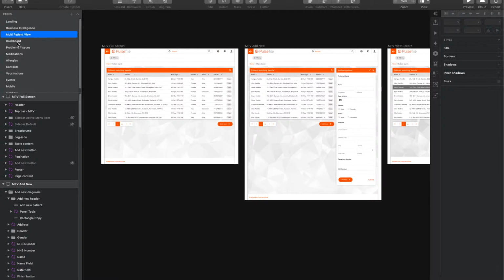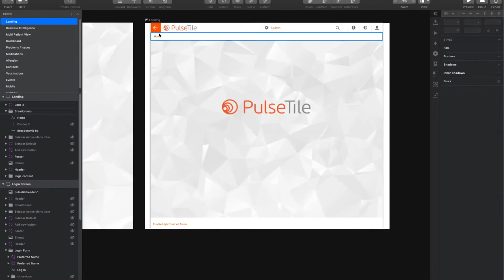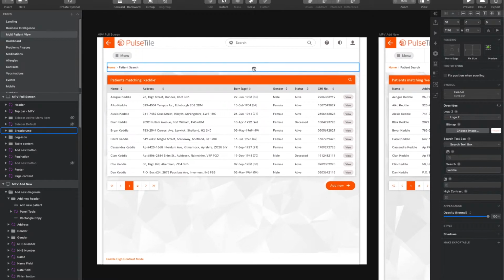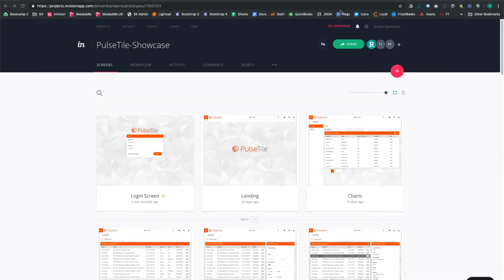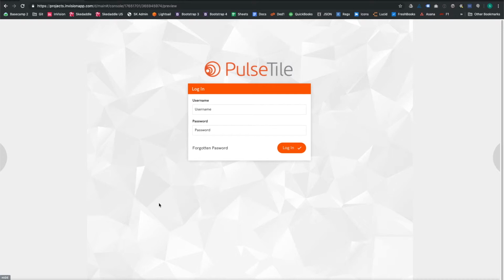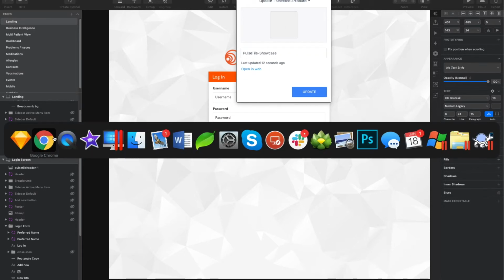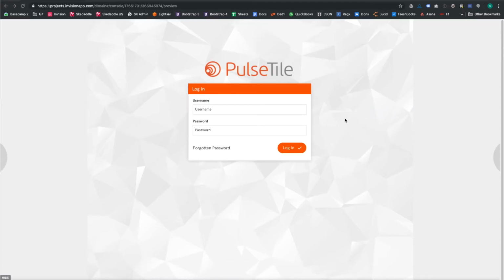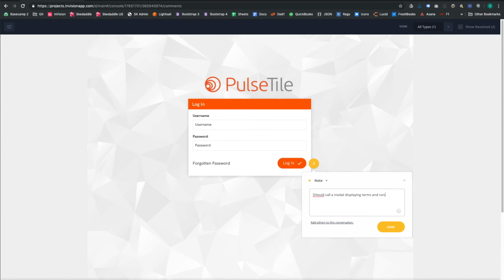PulseTile Showcase Part 2 - the tools we use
Simon Gamester explains the tools we use to build and iterate the PulseTile application - proudly built using the React-Admin framework by Marmelab.